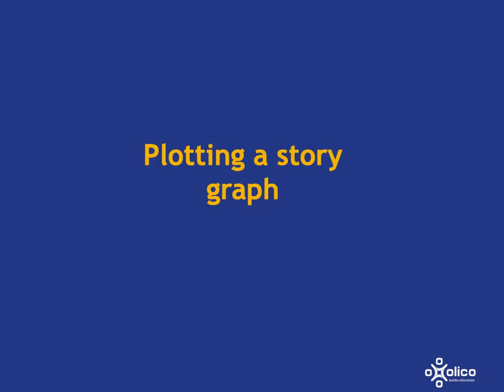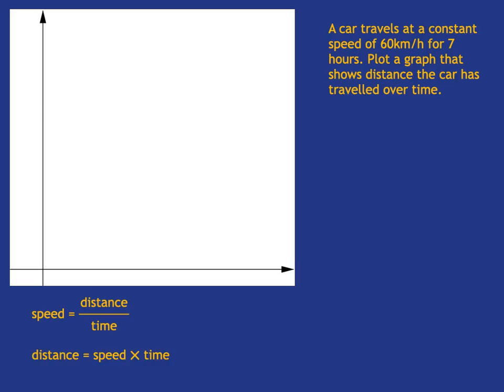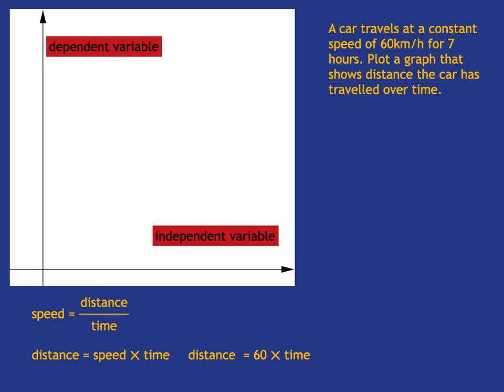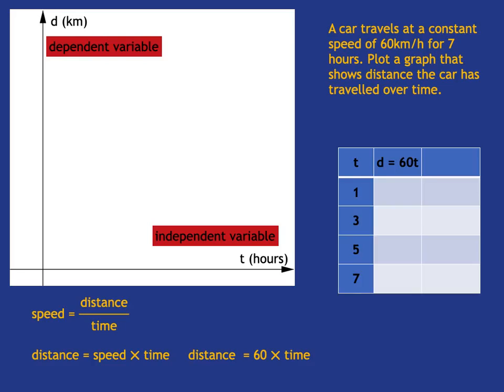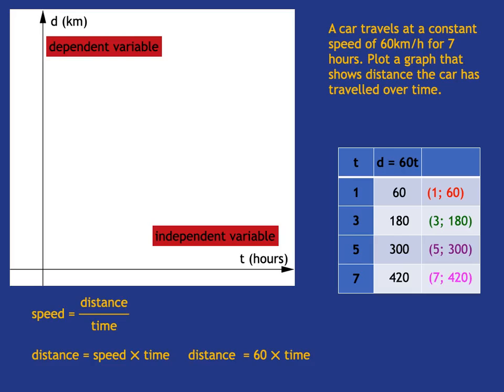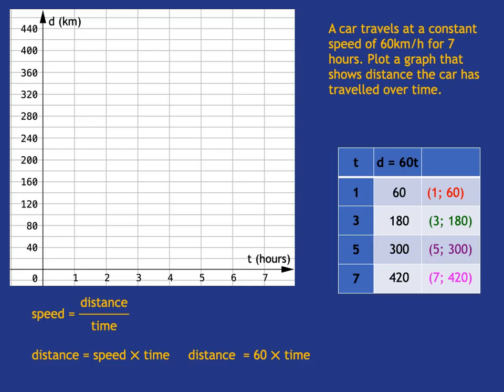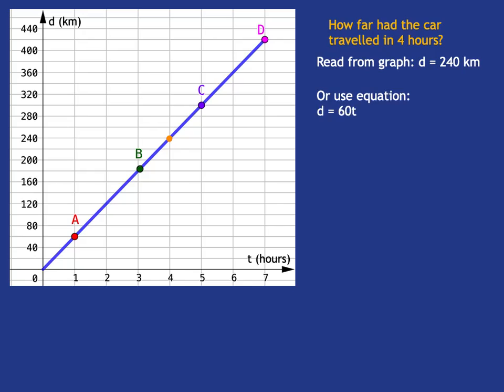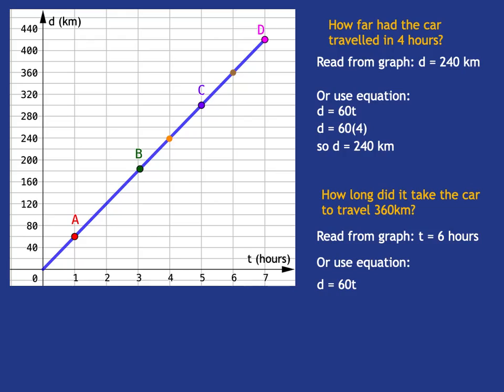Gr 8 Graphs 4a: Plotting a Story Graph